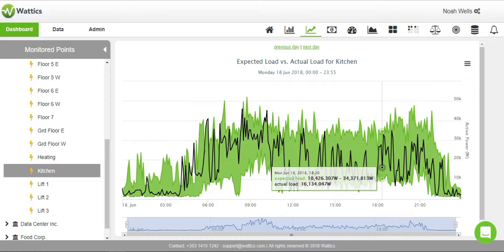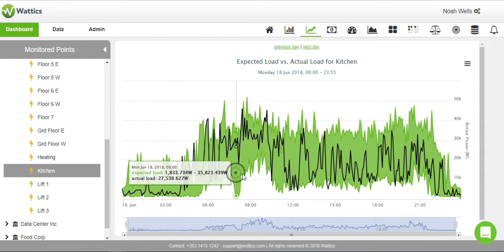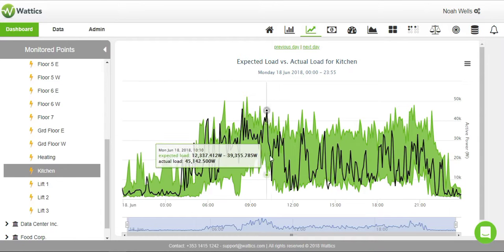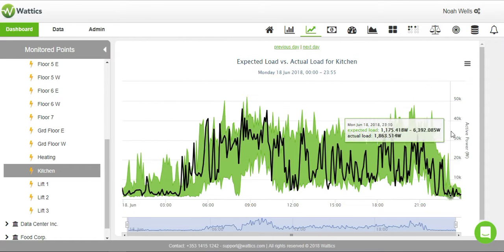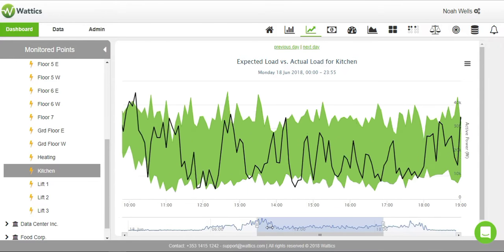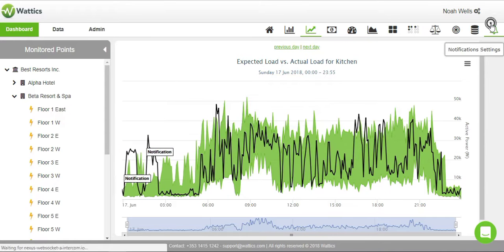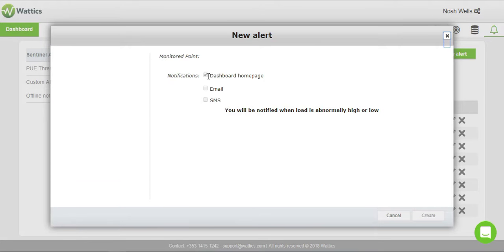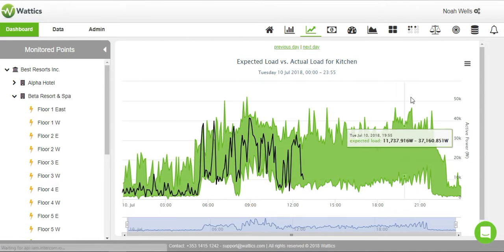Wattics Energy Management Analytics: Machine Learning Forecasting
Don’t waste any more time analysing raw measurements. Let our analytics engines compare your energy use against expected patterns and alert you when your consumption becomes abnormal.

Here is a brief tutorial of the Sentinel Trends tab on our Wattics dashboard.